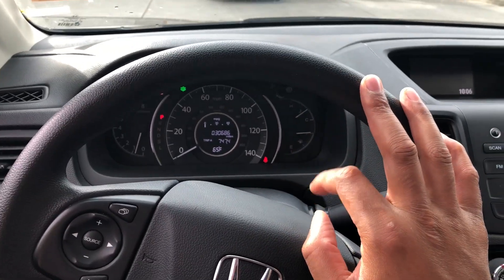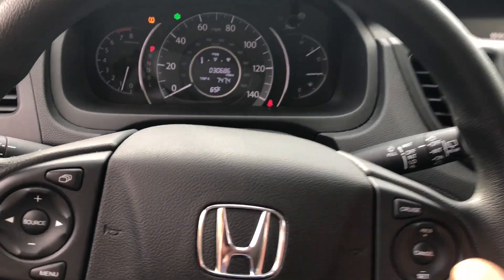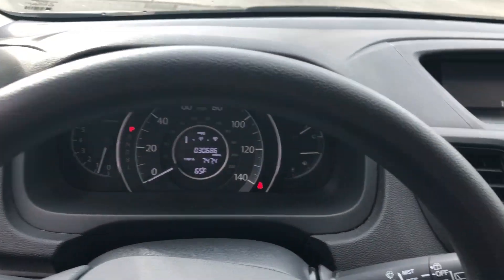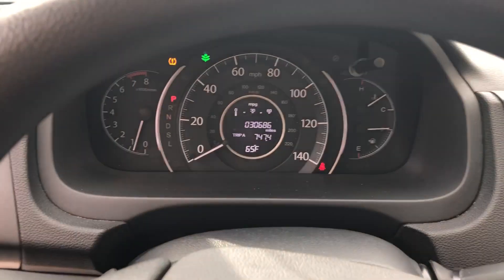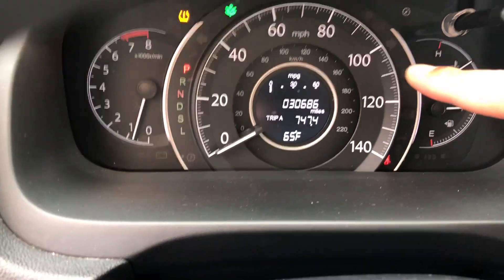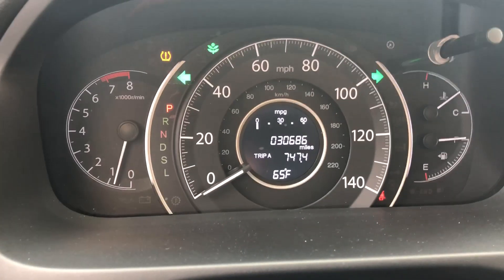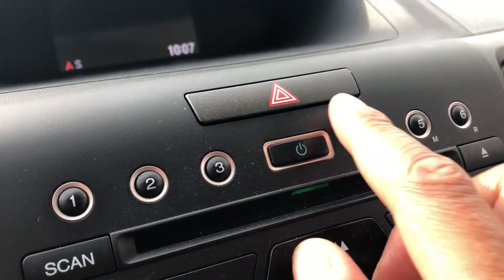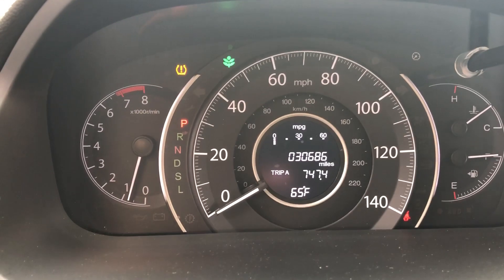HAZARD LIGHTS TURN OFF/ON HONDA CIVIC - HOW TO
In this video I go over how to turn on and turn off the hazard lights on a Honda CRV 2016 model. The same function can be used on other your models so this can be applicable to those vehicles as well. Let me know iIF YOU HAVE ANY questions. Thanks a lot! .